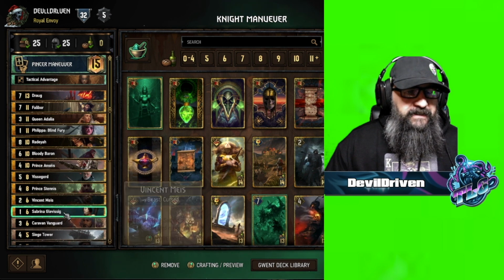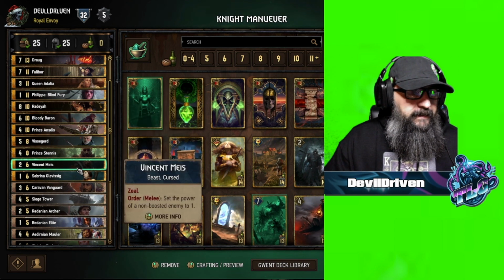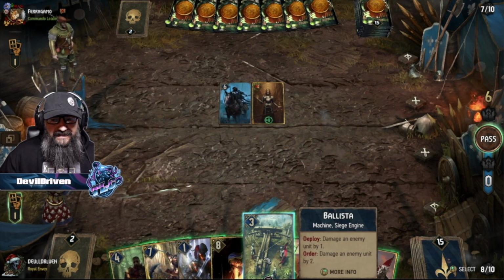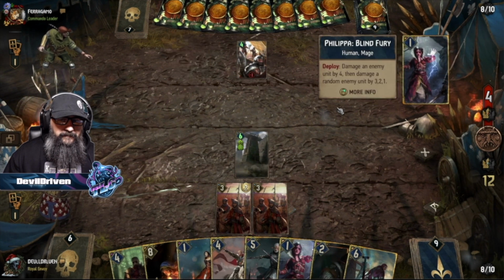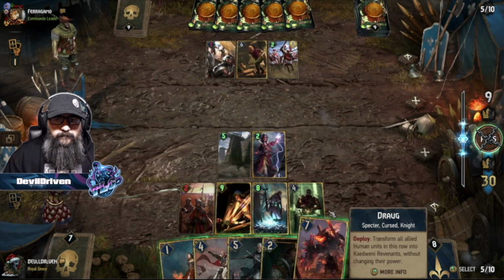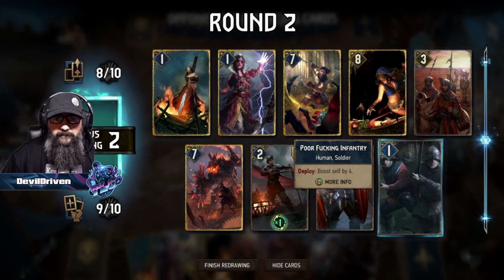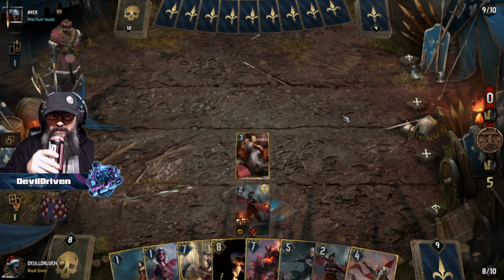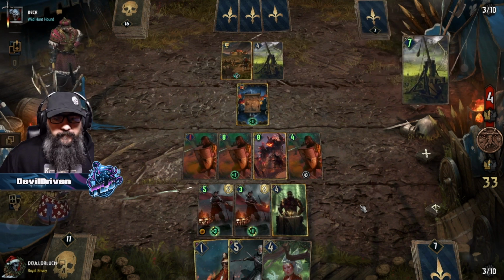[GWENT] PINCER MANEUVER (NORTHERN REALMS)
Ladder leverage #46 w/ Mr Green Knight